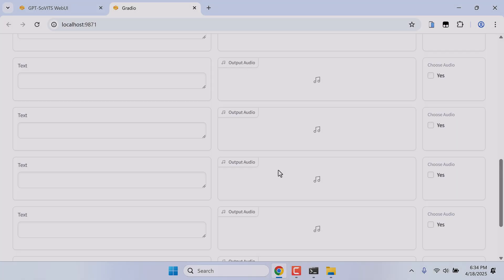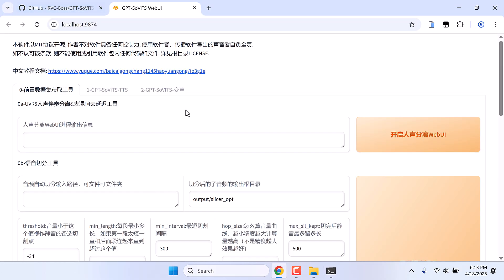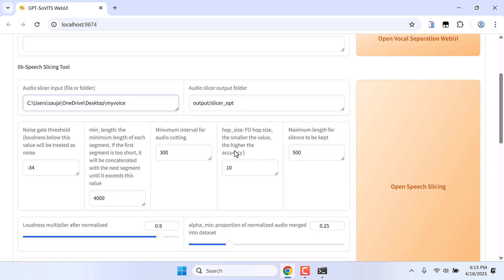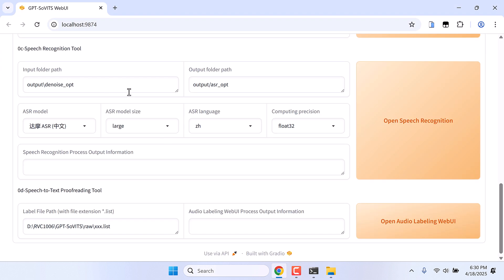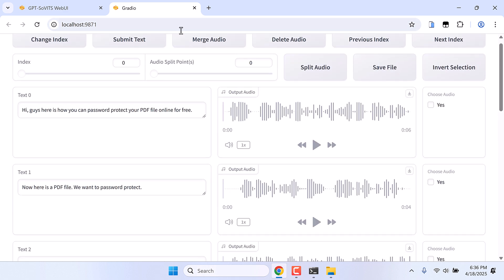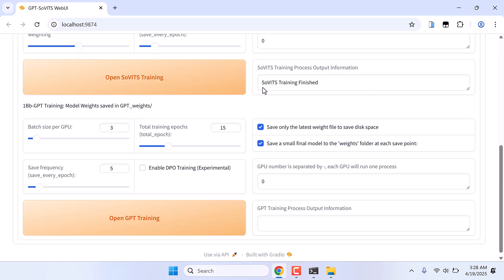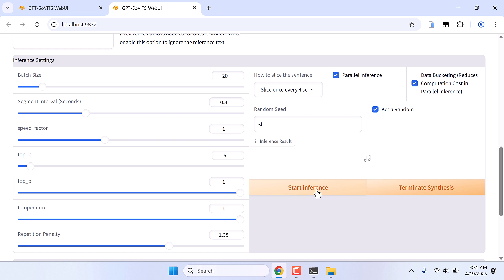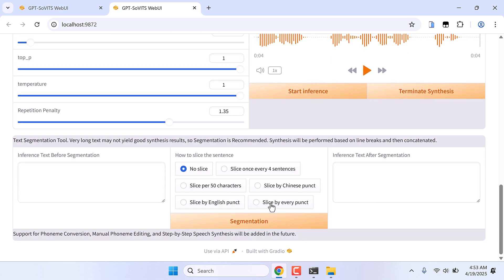How to clone your voice using GPT-SoVITS for FREE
Here is how you can clone your voice using GPT soVITS. With only one minute of your voice data, you can train a good TTS model to replicate your unique tone.

Start your YouTube Channel (from basics)